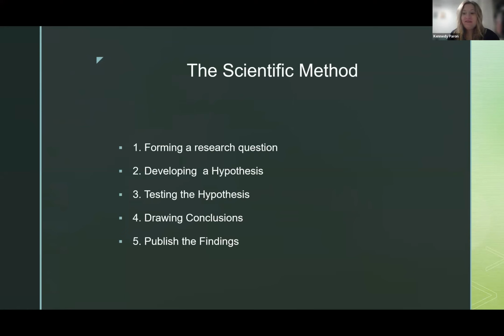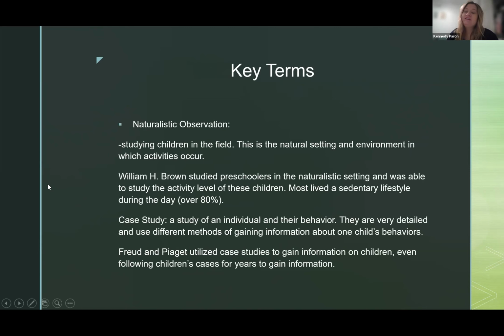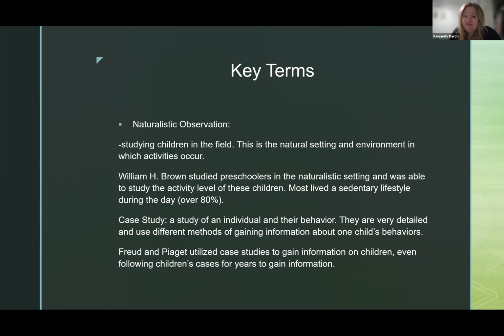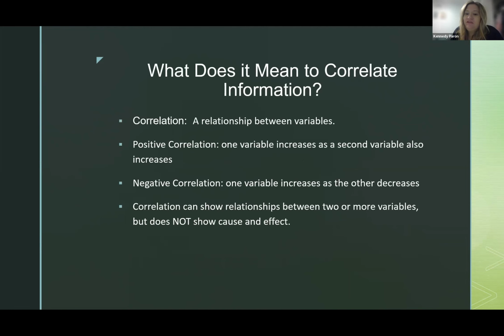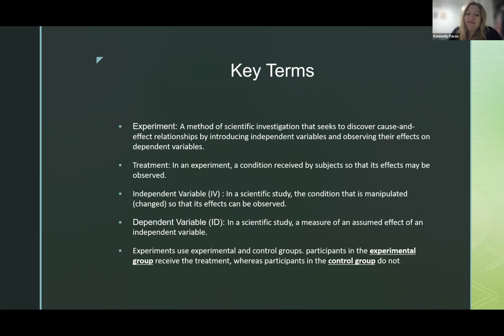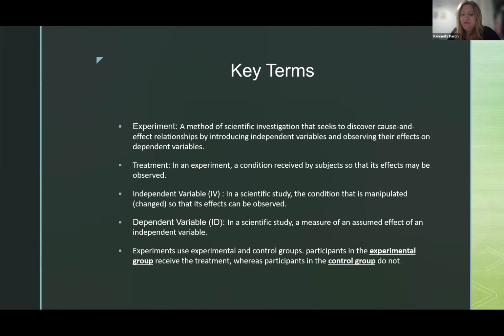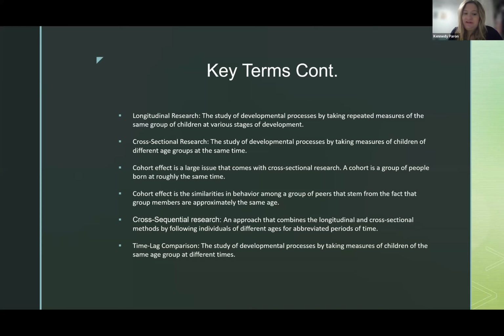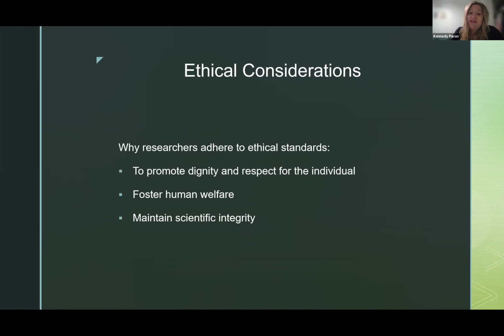Ch 1 Section 4 Dr Paron